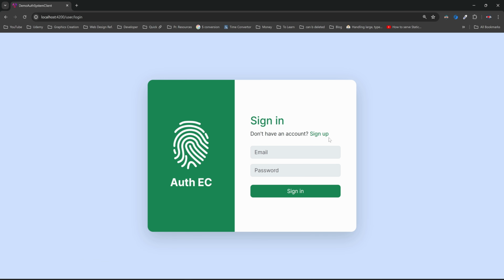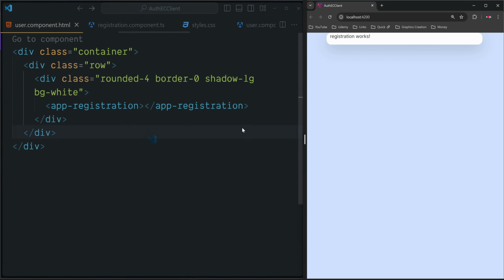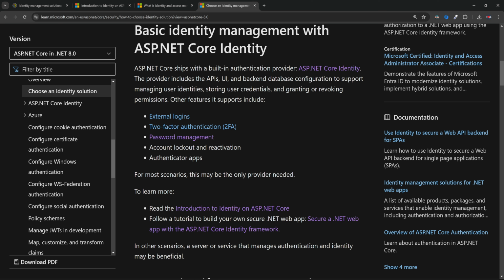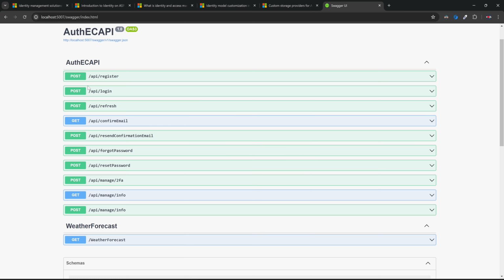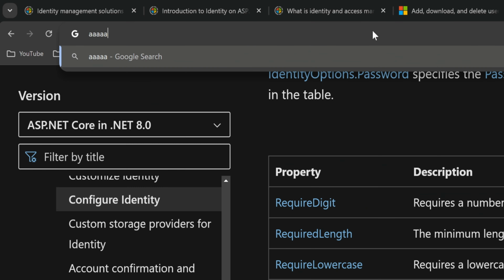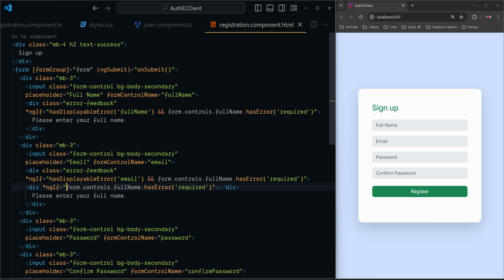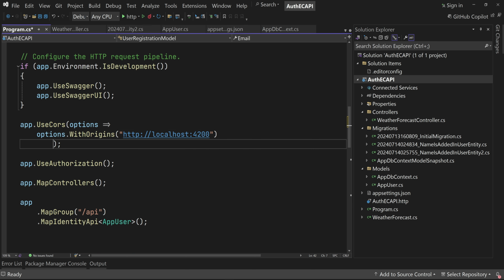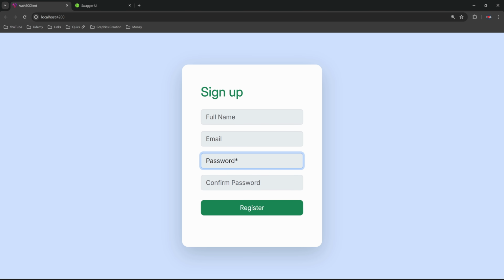Angular User Registration with Asp.Net Core Web API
Installed NuGet Packages :
Microsoft.AspNetCore.Identity.EntityFrameworkCore
Microsoft.EntityFrameworkCore.SqlServer
Microsoft.EntityFrameworkCore.Tools

Angular User Registration with Asp.Net Core Minimal Web API

Discussed Topics
0:00:00 - Introduction & Starting with Angular App Creation
0:15:33 - User Registration Form Design in Angular
0:21:28 - Create Asp.Net Core Web API & Intro. to Identity Framework
0:59:44 - Angular Validation of Signup form
1:19:03 - Consume Web API from Angular